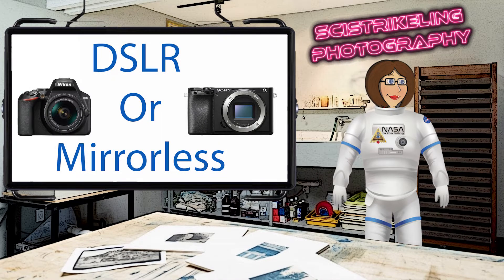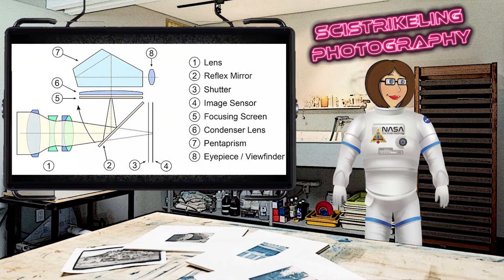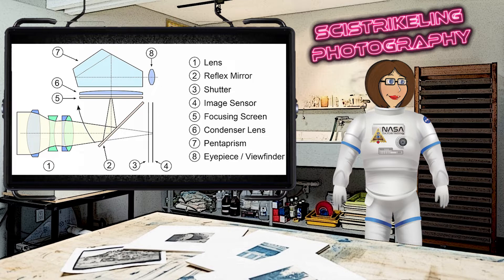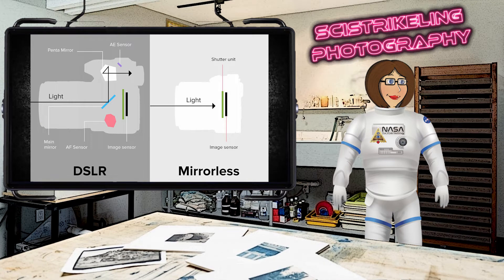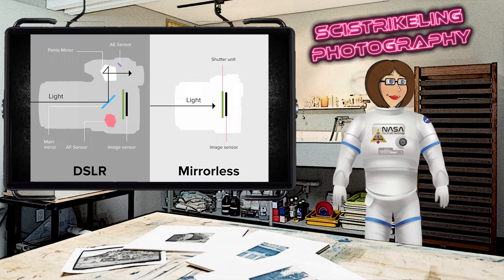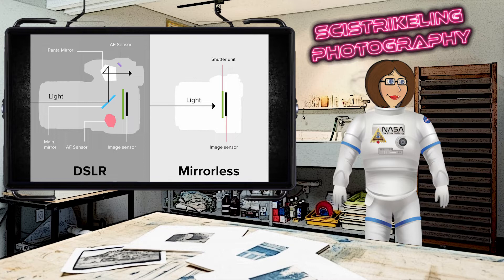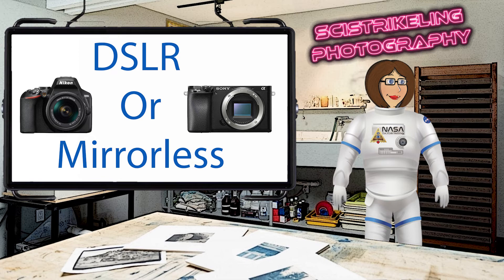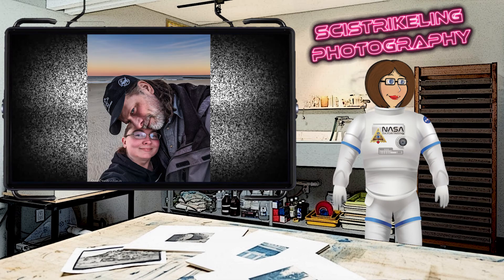DSLR or MIRRORLESS? | Photography Tutorial #2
Hello everyone and welcome back to my SECOND photography tutorial video! Today’s topic is mirrorless or DSLR? Join me as we look at the differences and understand the pros and cons of both!

Also a huge shout out to Dick Dawson and Steaming cup of reason for all their help in making this possible! Please check them out on the EiE Network

If you like what you see here and want to help support the growth of the sci strike youtube channel, the SciStrikeling youtube channel and Shawn Huffords youtube channels please consider pledging monthly to our patreon

If you'd like to make a onetime donation, thank you and you can do so

Want to stay in the know about everything up and coming with Sci Strike?